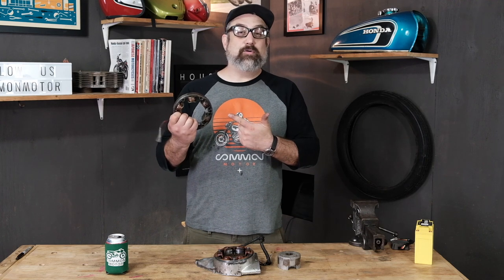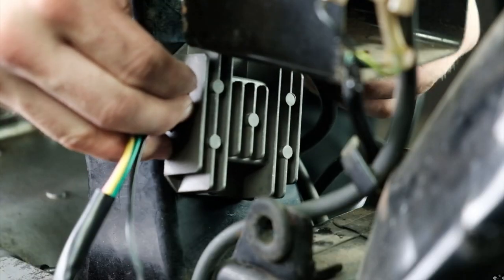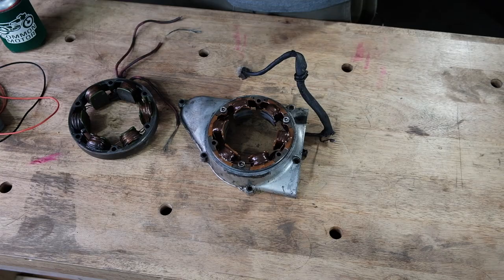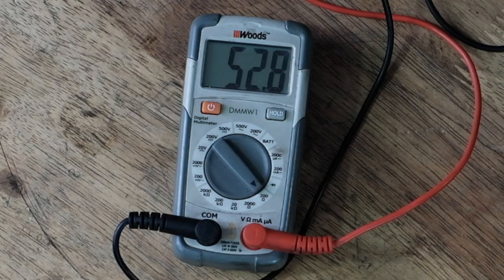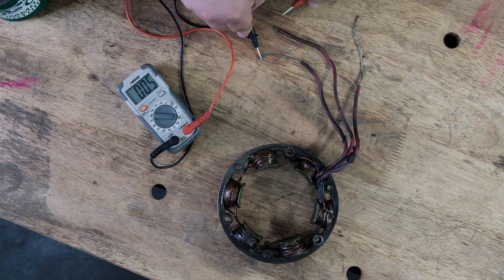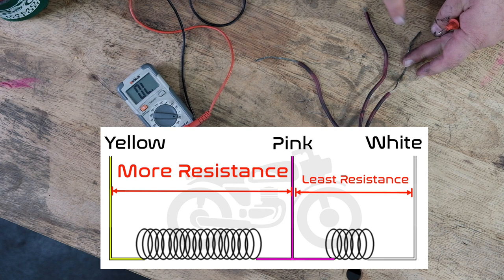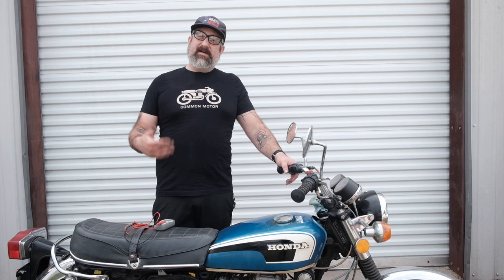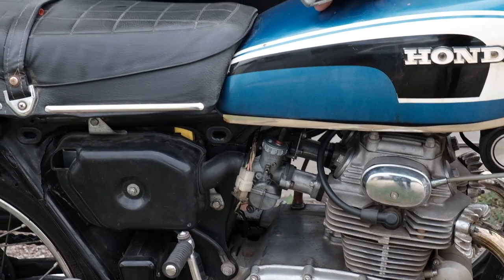Troubleshooting the Permanent Magnet Stator on a Vintage Honda Motorcycle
Understanding the design and function of the electrical charging system of your vintage Honda two-cylinder motorcycle is a key system to keeping your bike running reliably. The two-cylinder motorcycles produced by Honda from 1965 to 1977 all use a permanent magnet single phase charging system to keep the battery charged when the bike is running. While the stator and permanent magnet rotor are generally rock solid, it is important to know how to test them and verify your charging system is working.

Contents of this video:

00:00 - Introduction
00:24 - What to test BEFORE the Stator Coil
01:34 - Charging System Components
02:10 - Testing the Stator Coils Ohm Resistance and Continuity
05:32 - Why You Need to Do Dynamic Testing
06:17 - Dynamic Testing the AC Voltage
08:45 - Dynamic Testing the DC Voltage
10:24 - Testing the Magnetic Rotor
12:17 - Summary